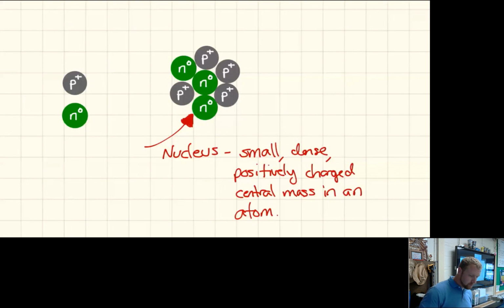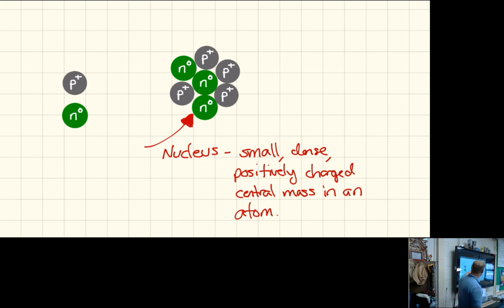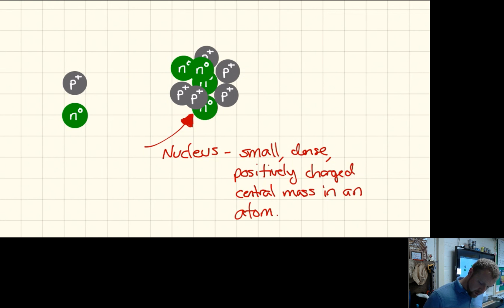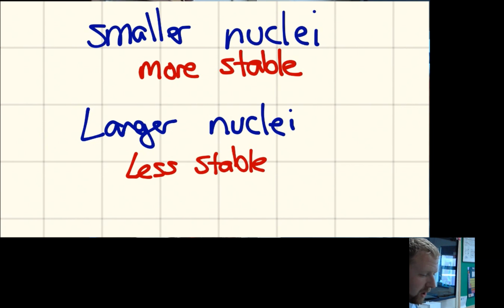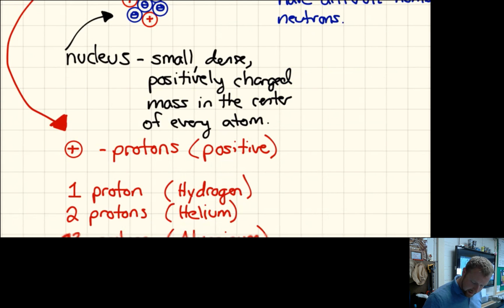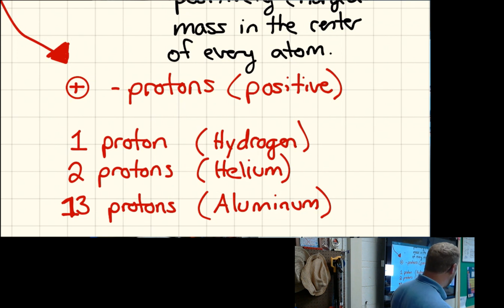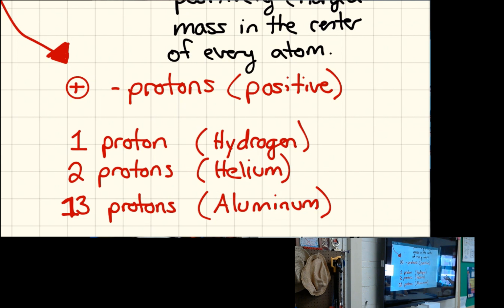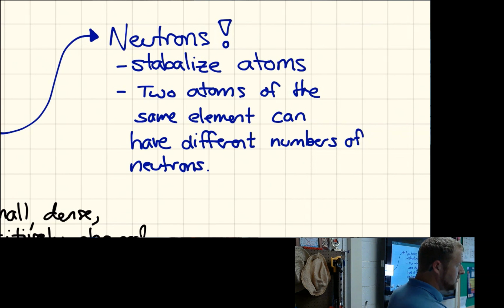MSC Unit 01 - Introduction to the Atom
This video introduces the idea of the atom and the nucleus. It was preceded by a historical outline of atomic theory starting with the Greeks and working up through 1911 (to Ernest Rutherford).